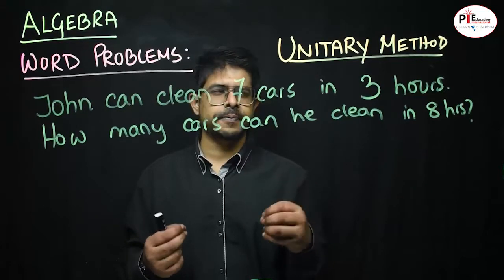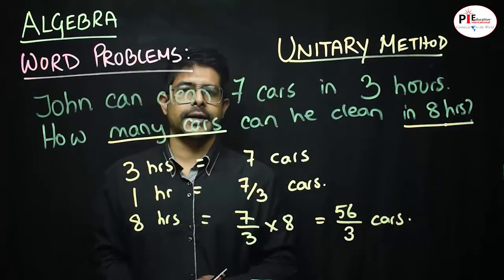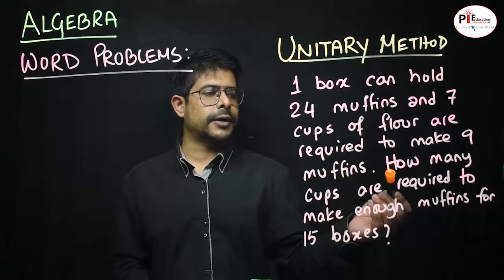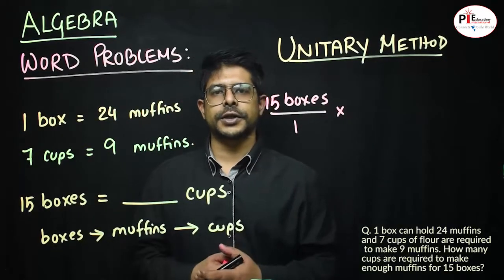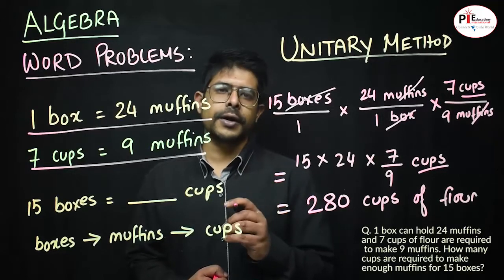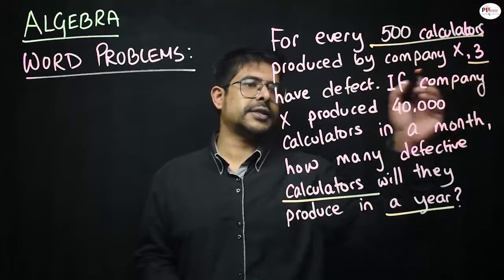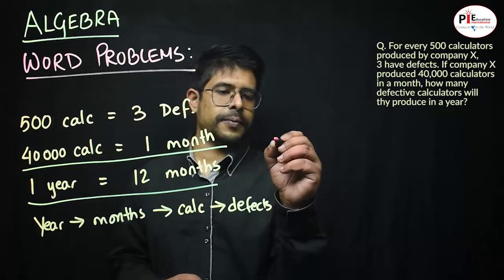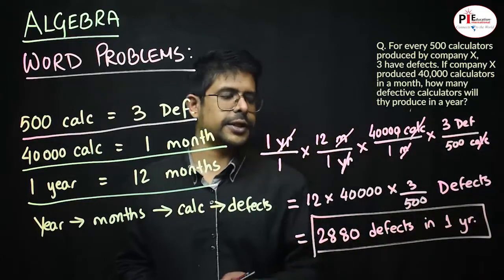Algebra Word Problems